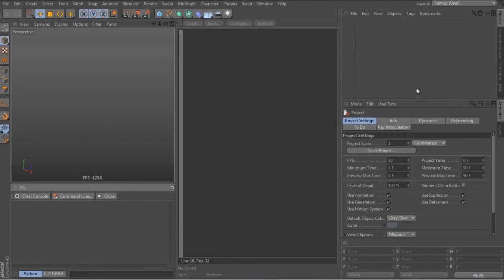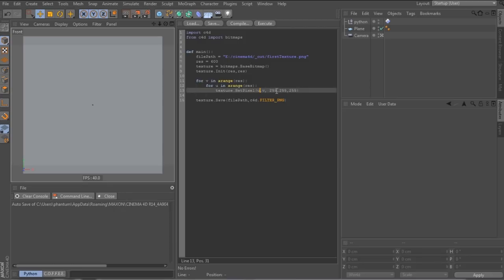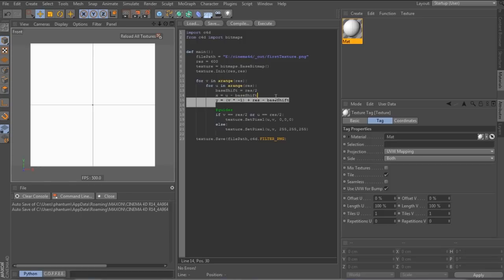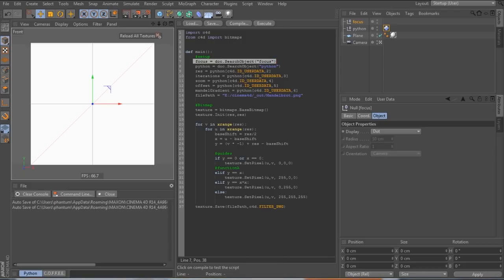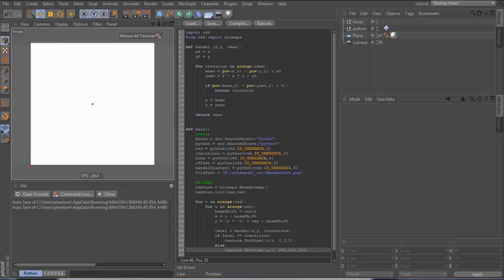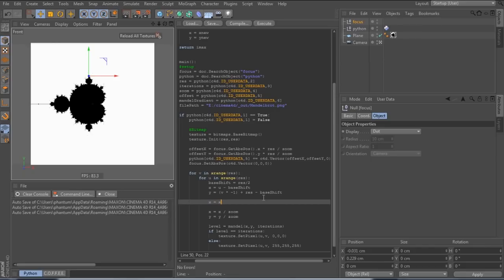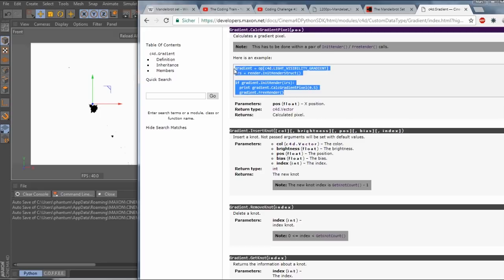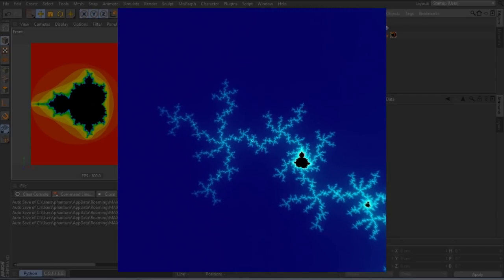Cinema4D Tutorial - Python Mandelbrot Texture Generator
In this tutorial I show how to create and export bitmaps with python from Cinema4D and further how to create a generator for Mandelbrot Textures.

Jump to 7:05 for only the mandelbrot creation.